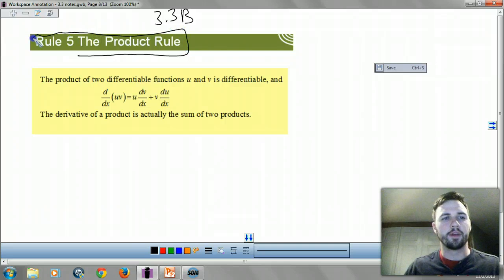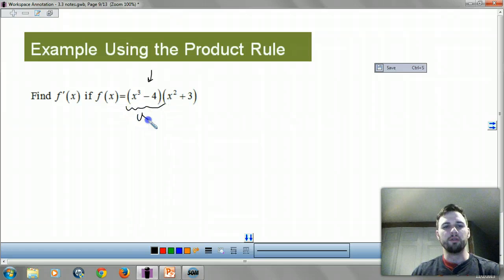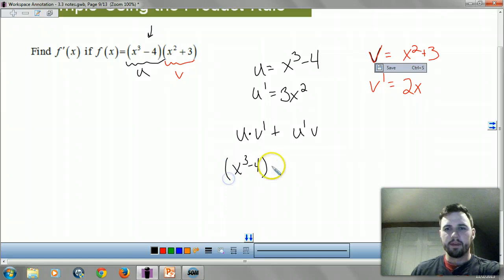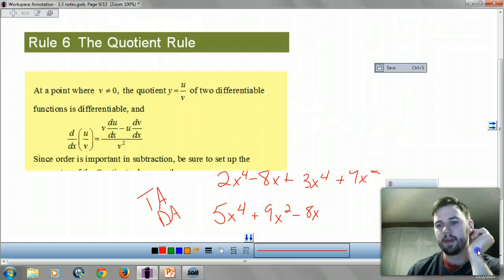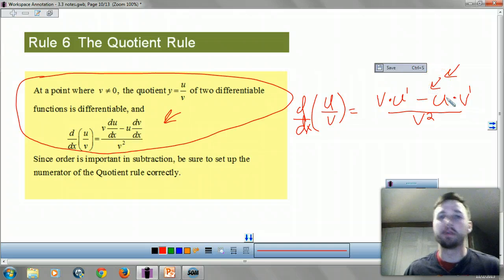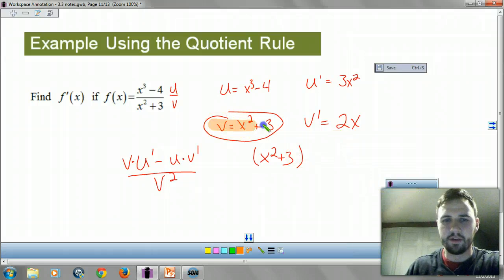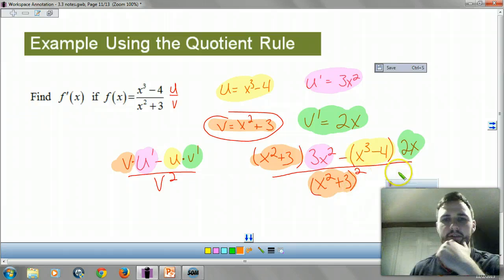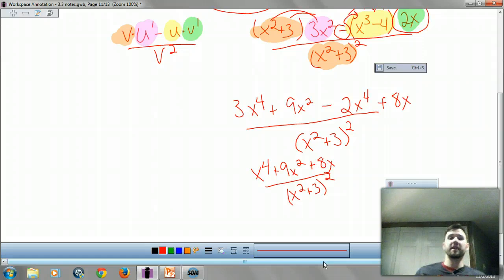Calc 3.3B product and quotient rules for derivatives